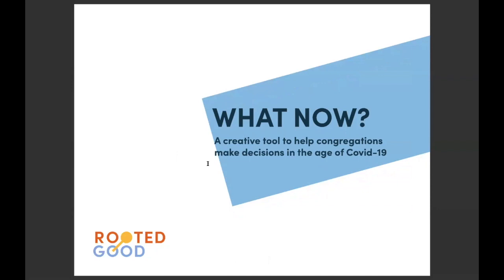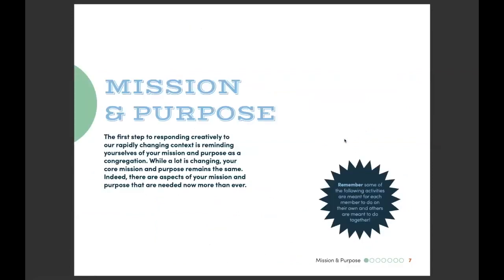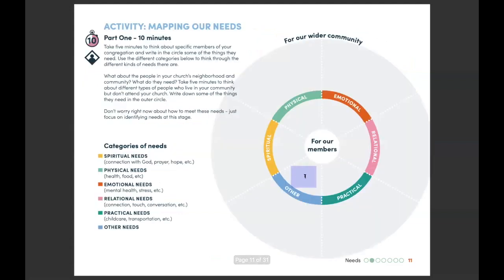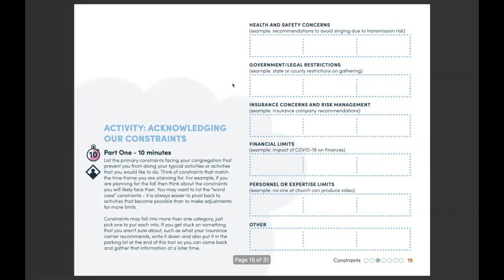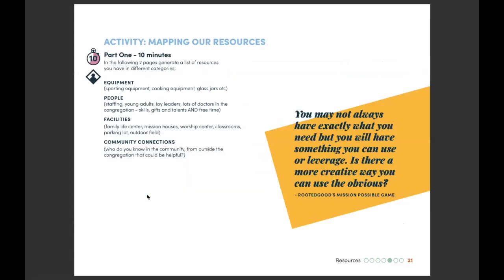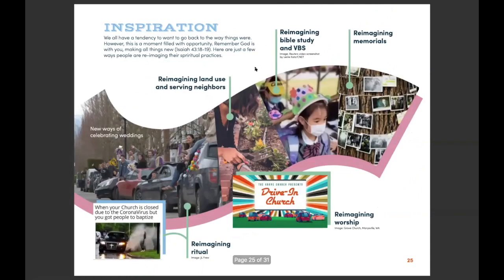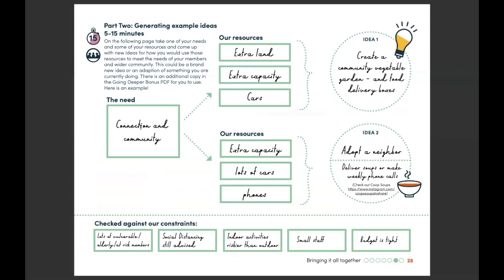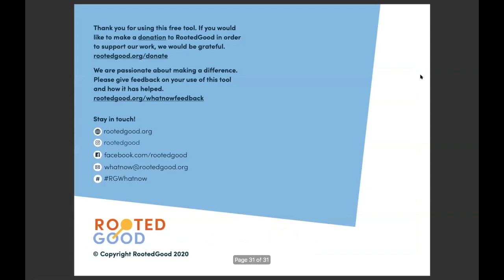What Now Webinar (part 1) - What is it?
Join the three co-founders of RootedGood as they explain more about the popular What Now? tool. They unpack the value it brings to congregations and other organisations, give an overview of the tool and describe why it was created.

To find the parts you are most interested in:
Introductions from beginning through 3:57
A story of using What Now? from webinar moderator Ruth Perkins Lee: 3:58 to 5:22
What is the What Now? tool?: 5:37 to 6:38
Why was this tool created now?: 6:39 to 8:39
What will congregations get out of using this tool?: 8:40 to 10:11
A walk through of the tool with description of its various parts: 10:15 to 25:42